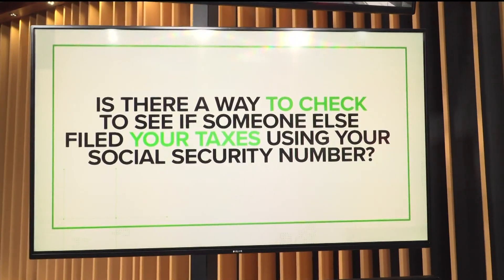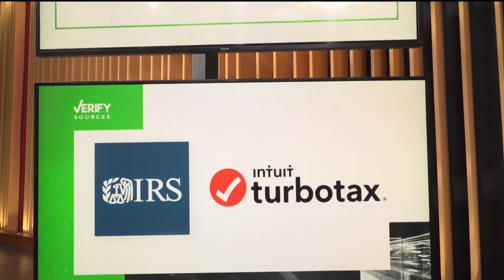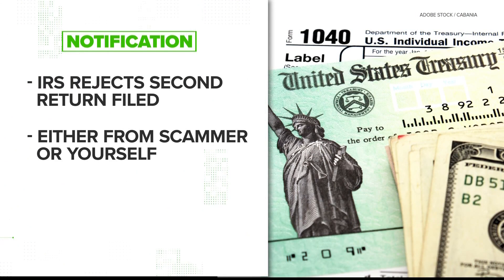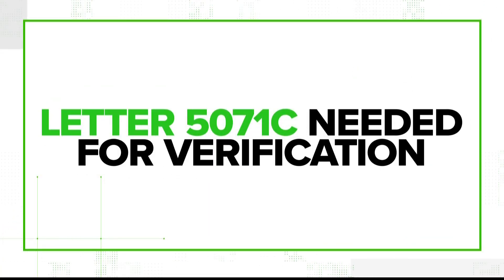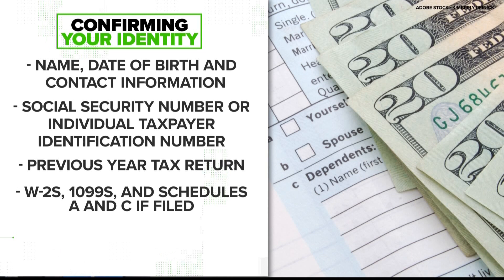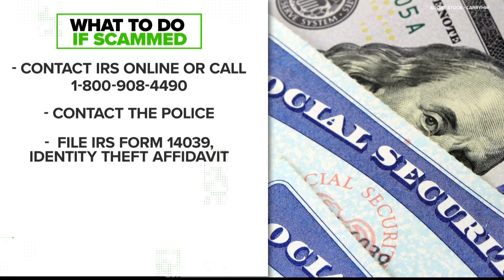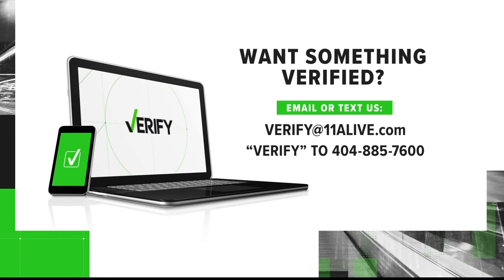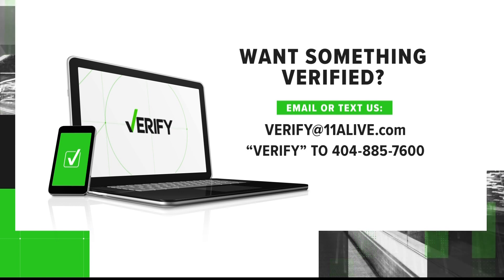VERIFY: Is there a way to see if someone else filed your taxes using your social security number?